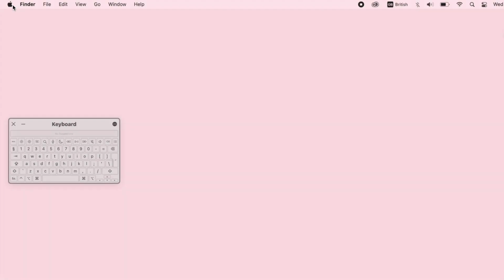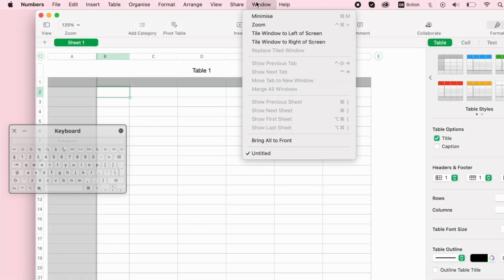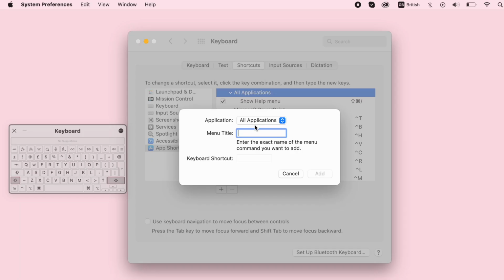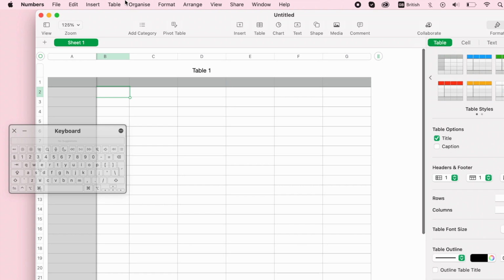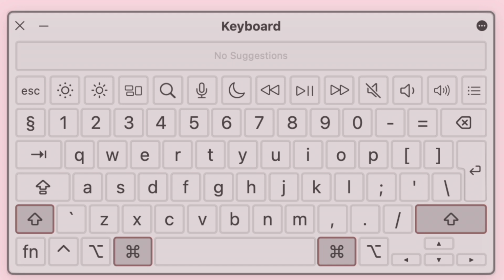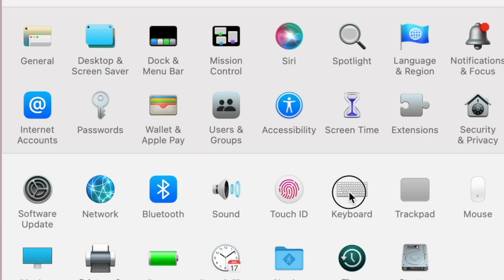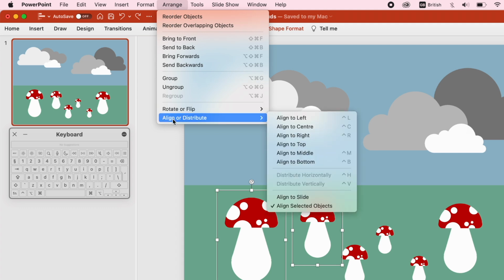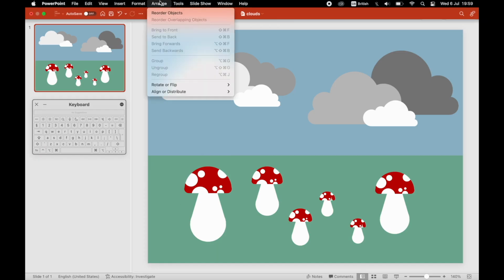HOW TO CREATE KEYBOARD SHORTCUTS ON A MAC | customise mac keyboard shortcuts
Hey guys!

So you're asking yourself: Can I make new keyboard shortcuts on a mac?! Yes!

Today we are going to look at how to create keyboard shortcuts on a mac.

This quick guide will help you to create custom keyboard shortcuts on a mac.

Whether you want to create a keyboard shortcut for all apps on a mac or if you want to create a shortcut for one application specifically- for example in PowerPoint, Excel, iMovie etc.

This guide works for all types of macs- imac, macbooks etc.

Hope it's helpful- any questions as always let me know below!